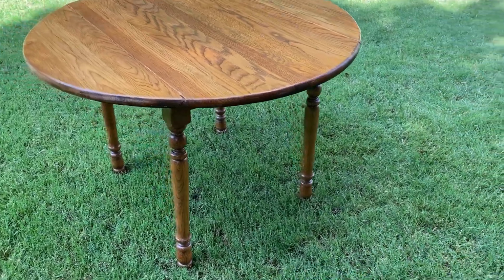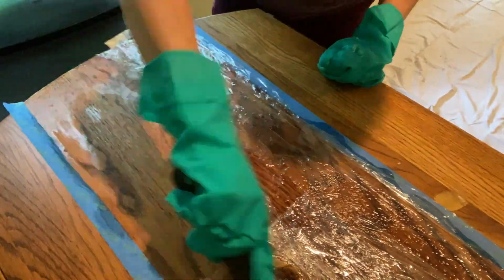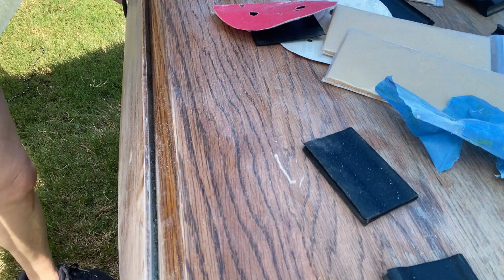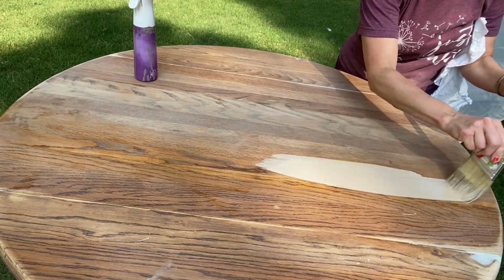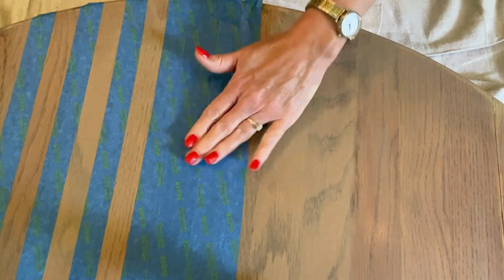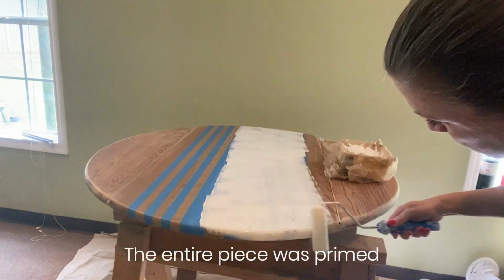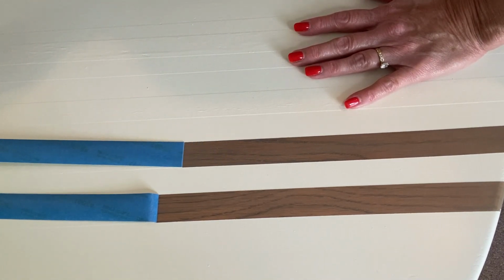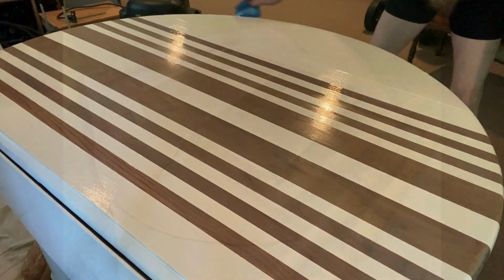Fixing and Restyling a Damaged Table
Yes, it fell out of a truck while the truck was being driven! But I can't pass up free furniture when it is offered.

I knew the wood was scuffed and splintered in areas but I was determined to fix her and leave as much of the wood exposed on the top as possible.

PRODUCTS USED INCLUDE:
Jasco Premium Paint & Epoxy Remover
3M Respirator with 60923 Filter
Chemical Resistant Gloves
Bondo
DeWalt 5: Random Orbit Sander
Fusion Paint in Algonquin for paint wash
Lint free rags
3M painters tape
Zinsser BIN Shellac based primer: Spray can and quart
Earlex 5500 paint sprayer
Valspar Cabinet & Furniture Paint, Ivory Dust
Behr Polyurethane, Matte Finish